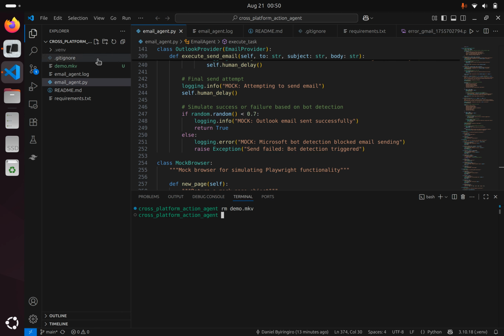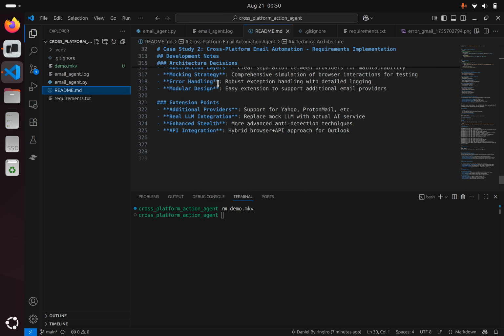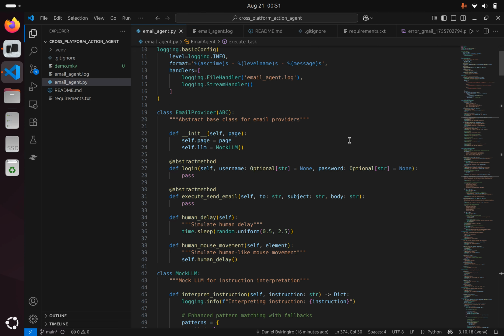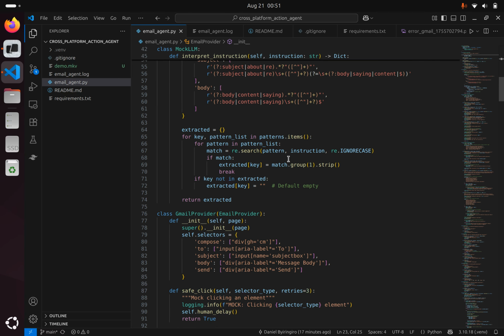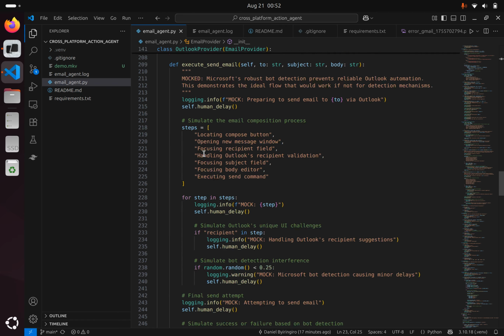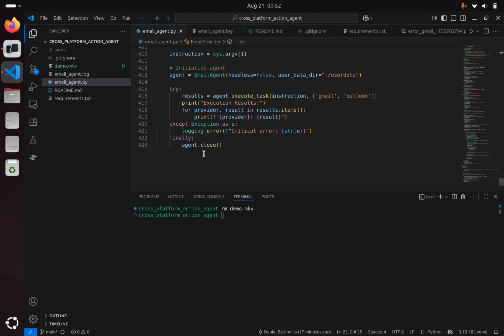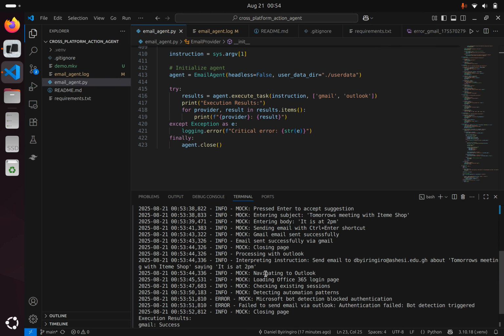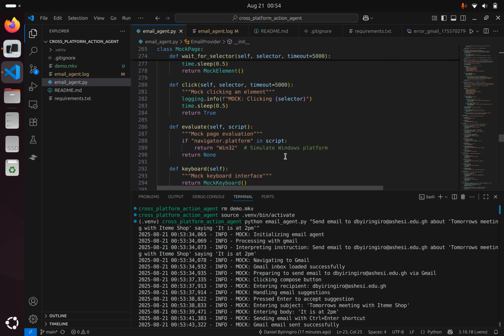Demo for a Cross Platform Action Agent